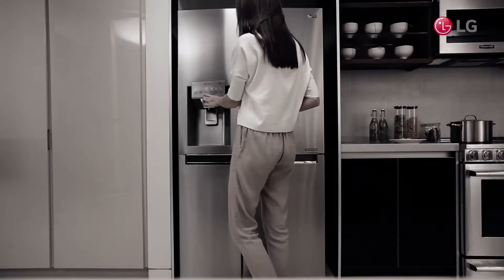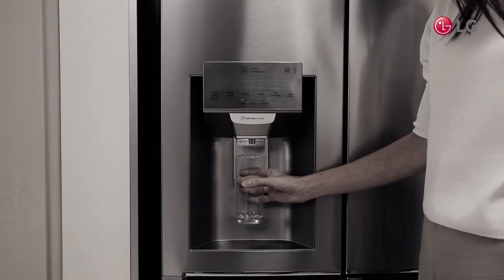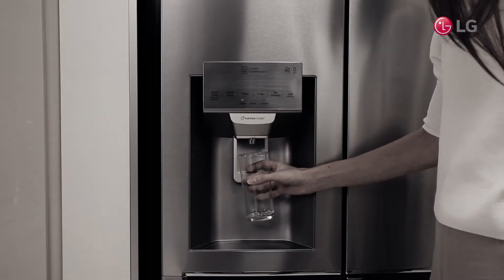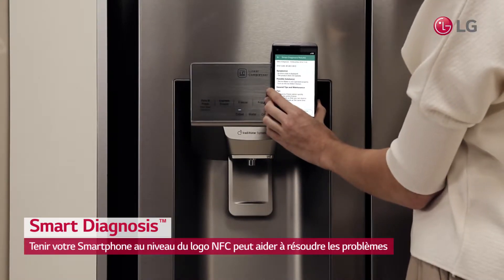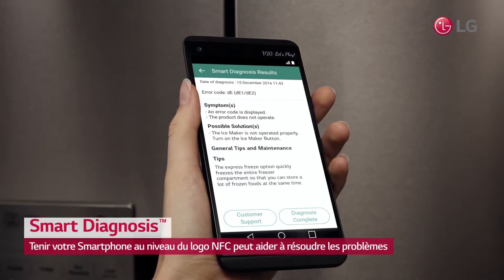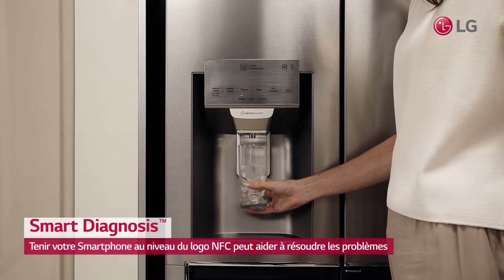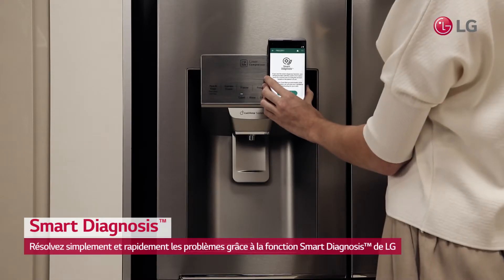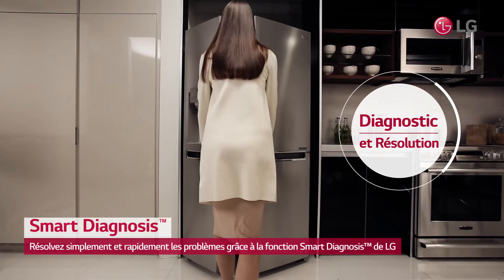LG Réfrigérateur Door-in-Door™ : Diagnostic Intelligent